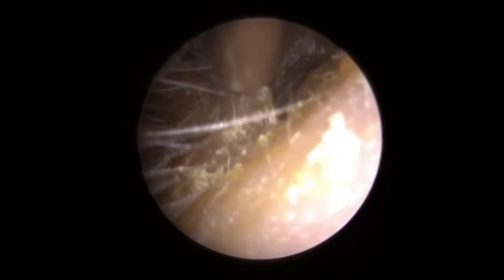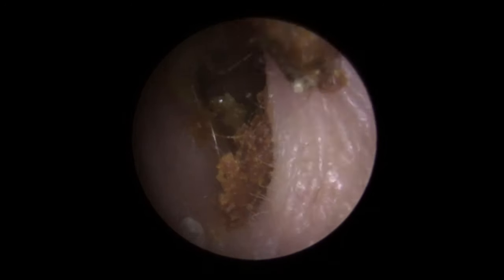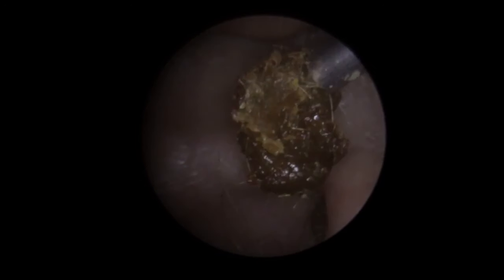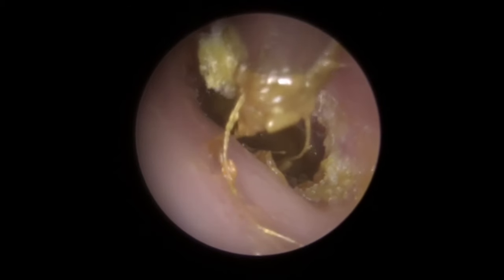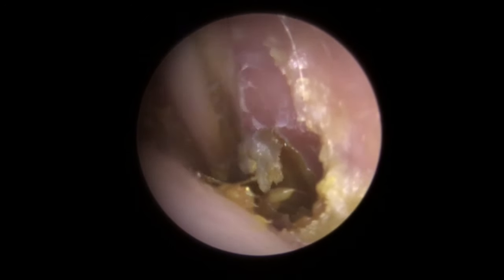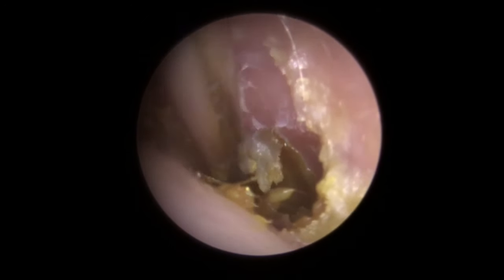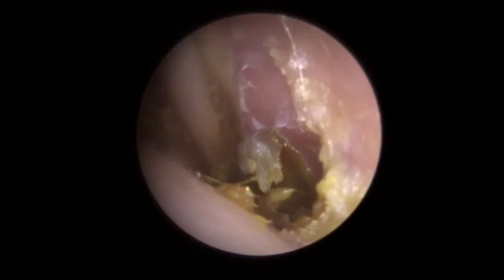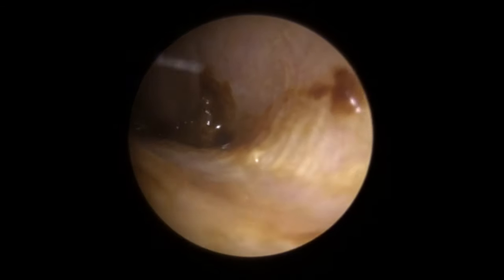5 EAR WAX REMOVALS INCLUDING 7.5CM/3IN OF EAR WAX - EP 300